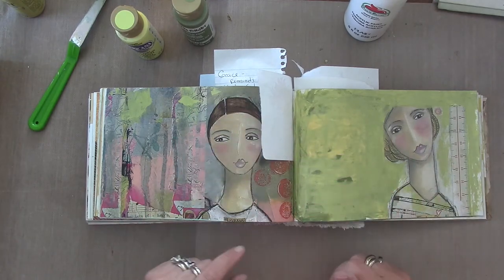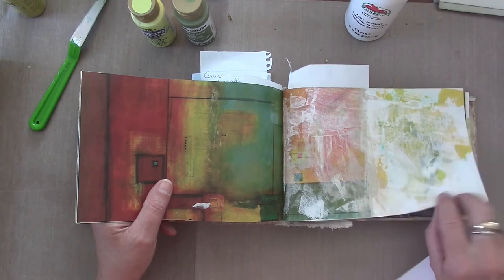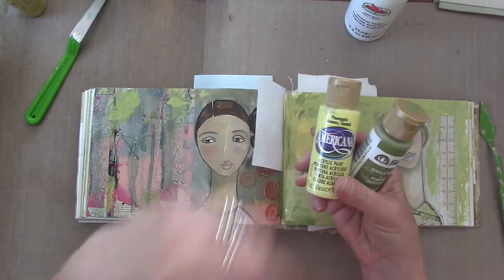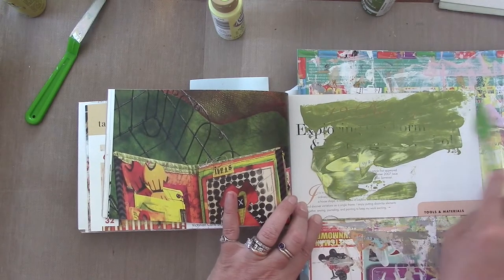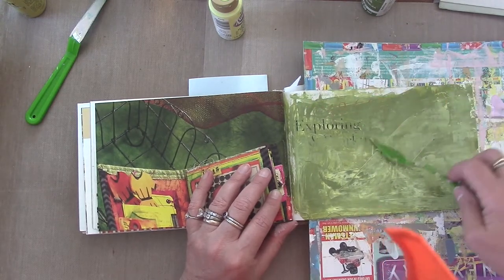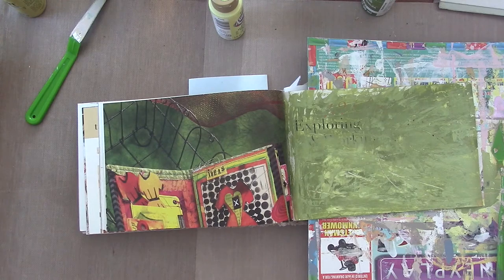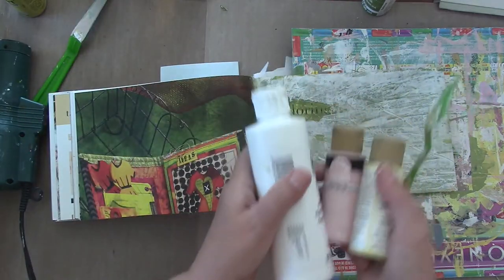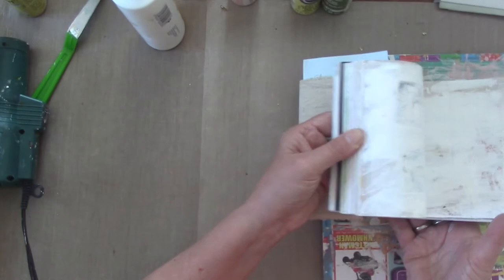MagPlayground Journal #2 Slapping down Paint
In todays video I'm sharing how I slap my paint down on my pages. I'm really enjoying the peacefulness of this process.

Use these hashtags if you make a video

Here is a Link to DeDe Willinghams YT video stream where she shows you the What's How's Why's etc... How this journal came to be. REALLY good fun!

I recently watched a stream from Dede Willingham, AKA, Inkwell where she shows how to make a mini magazine journal where you can store your ideas for future art project, create art that inspires you and whatever else you might want to put in here! She inspired me and MANY others to make one of these. I've been poking around YT looking for others to share how they made theirs and what they will do with them. I'm hooked!  I hope you enjoy seeing how I did mine...

I would LOVE it if you followed me at the Social Media below!

Periscope.tv: @myartsandparts

Snail Mail:

Jeri Bellini (My Arts and Parts)